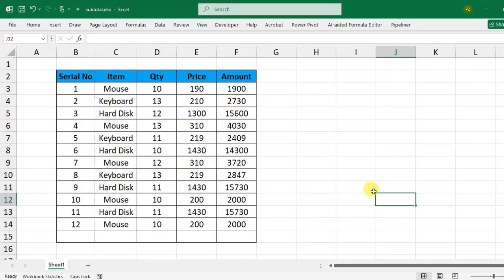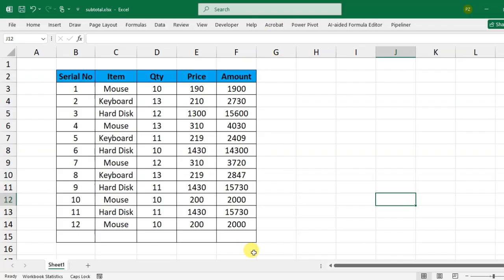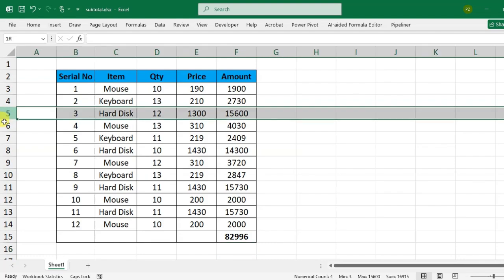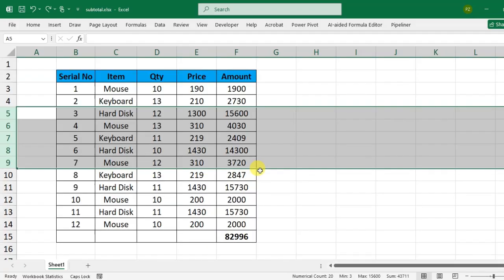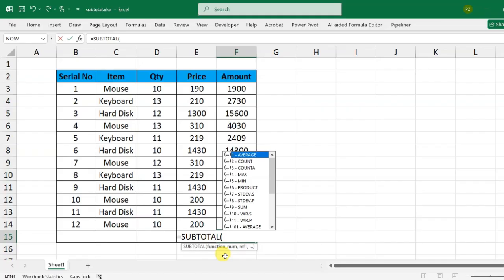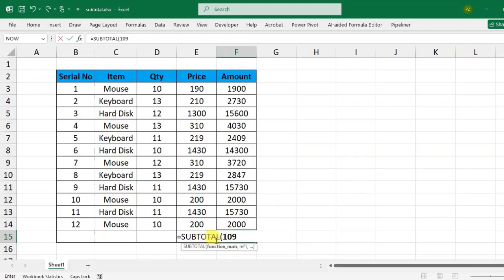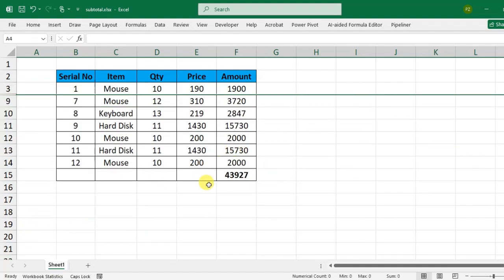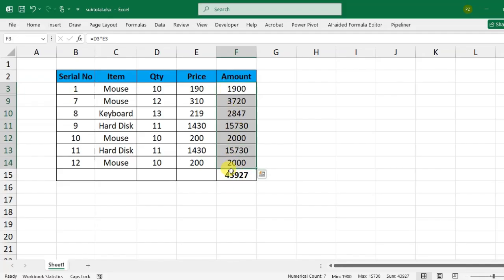How To Subtotal With Hidden Rows In Excel | Hide Rows with Subtotal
hello everyone in this video we learn how to subtotal with hidden rows in excel, first i use sum function and total is shown but when i hide rows total not change. then i undo and use subtotal with 109 and select range then enter. now i hide rows and total is change only visible rows is calculated. hope you like this video please subscribe my channel thank you.